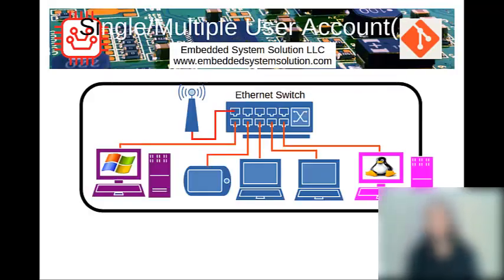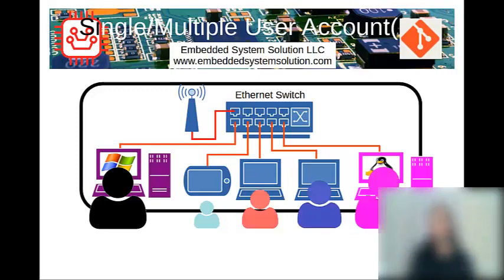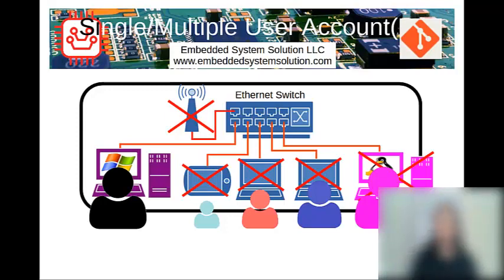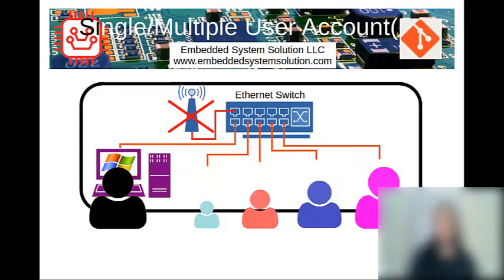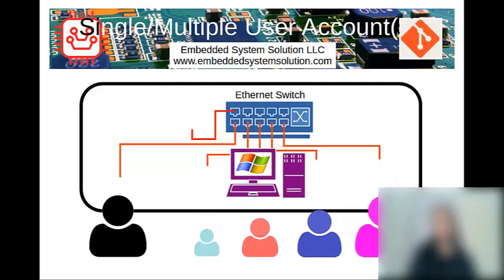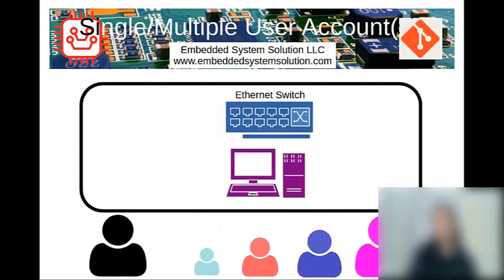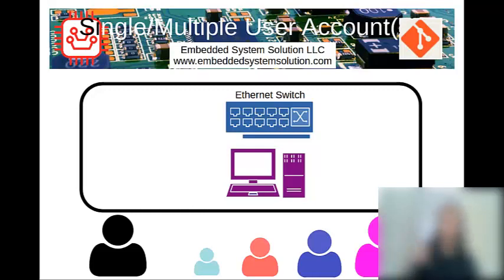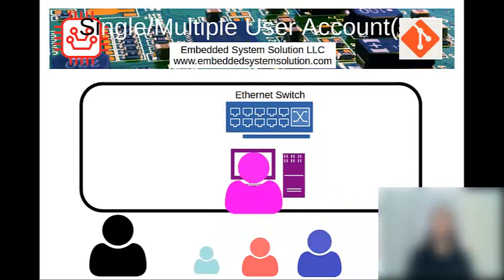Linux User Accounts - General Theory